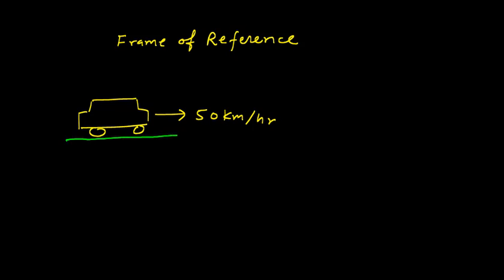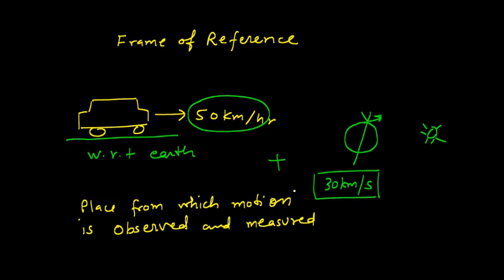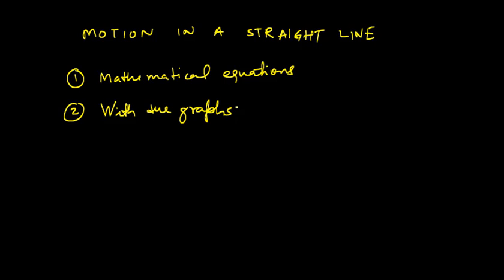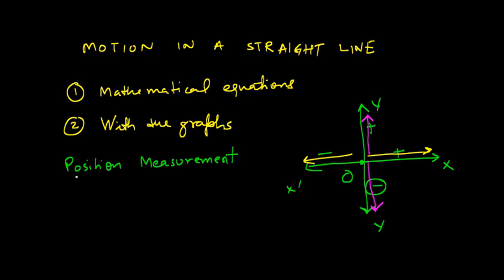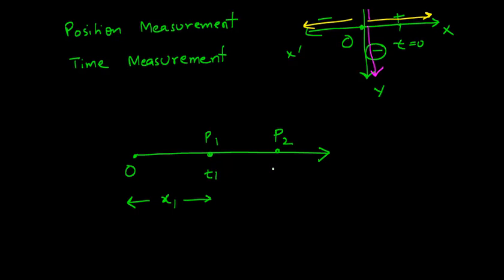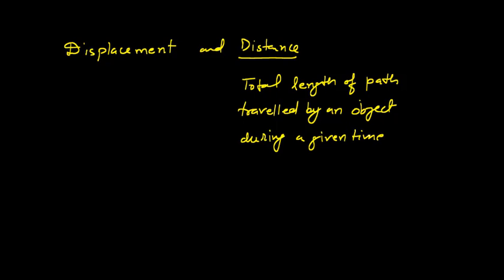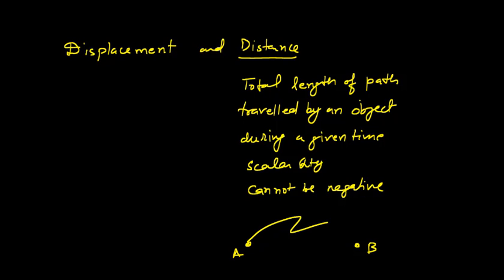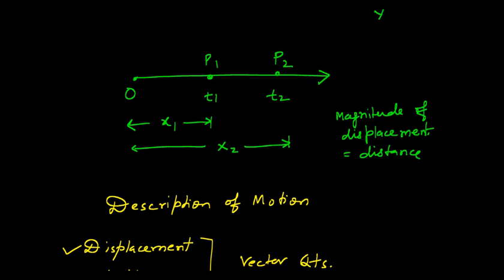Kinematics_Motion in a Straight Line Part 2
Frame of reference, Motion in a straight line, Distance and Displacement